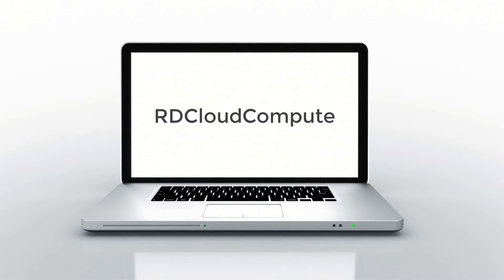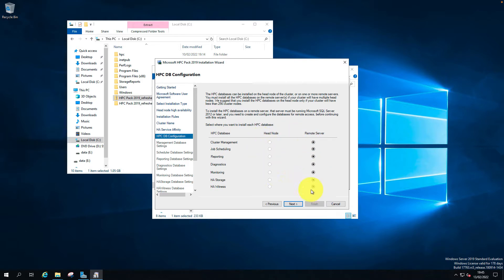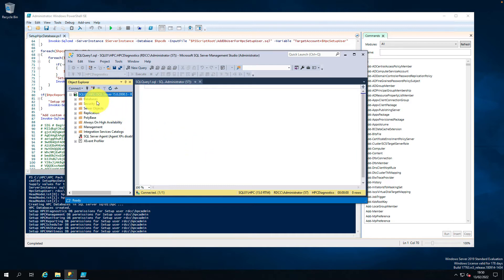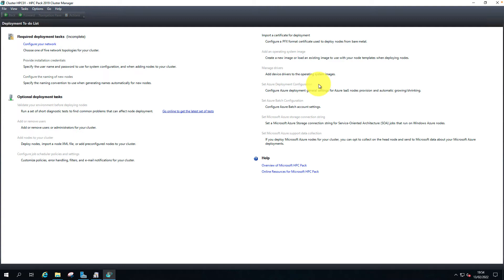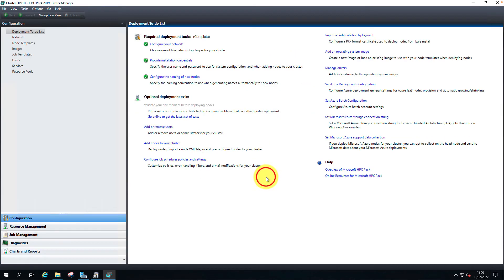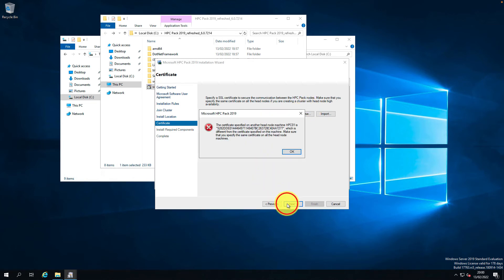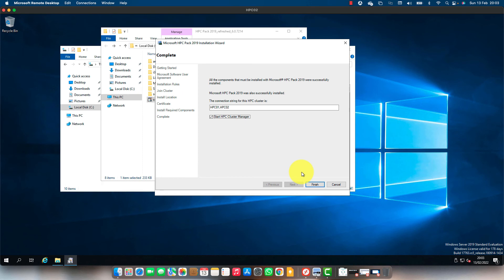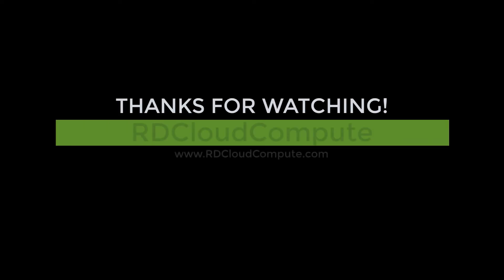Microsoft HPC 2019 High Availability Cluster ( Built-in HA)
This video covers how to install a Microsoft HPC 2019 High Availability Cluster with 2 head nodes and a remote SQL 2019 server as a witness server.